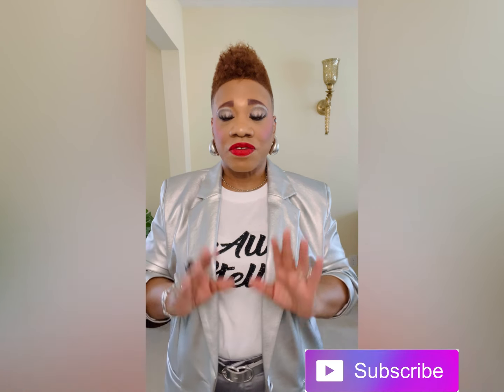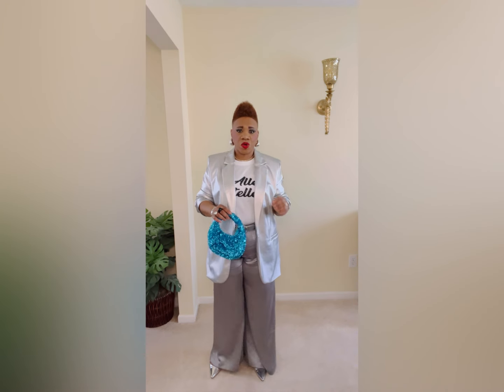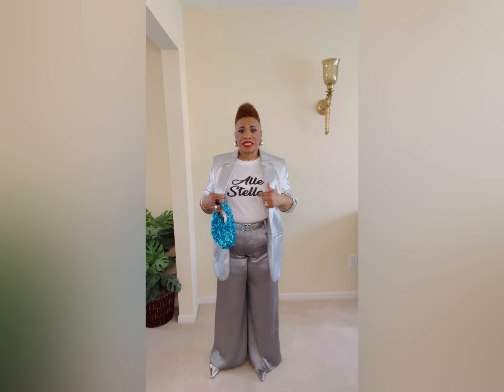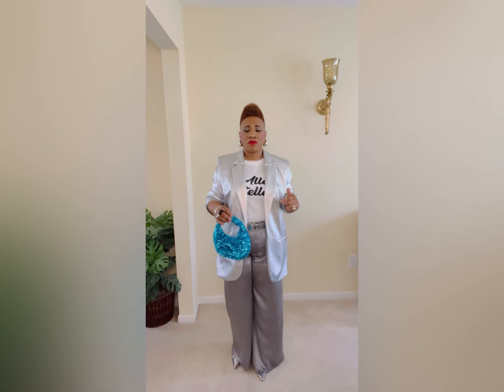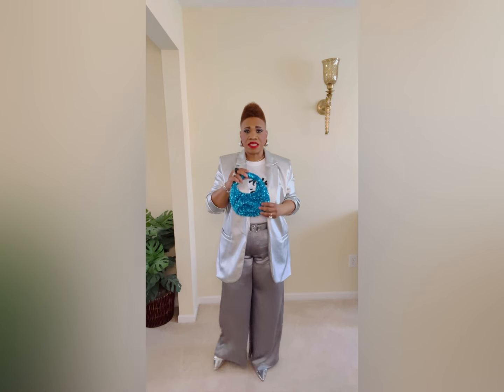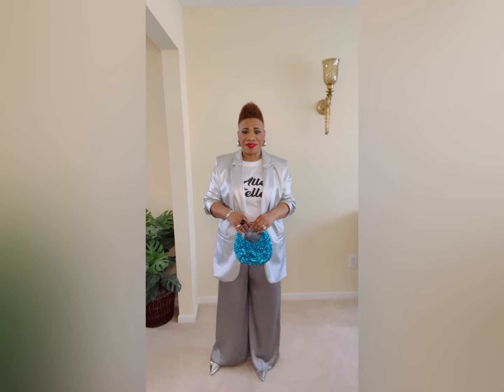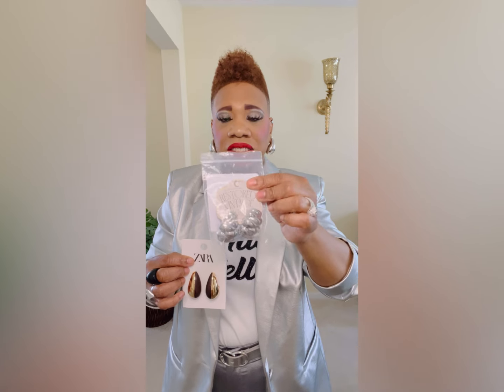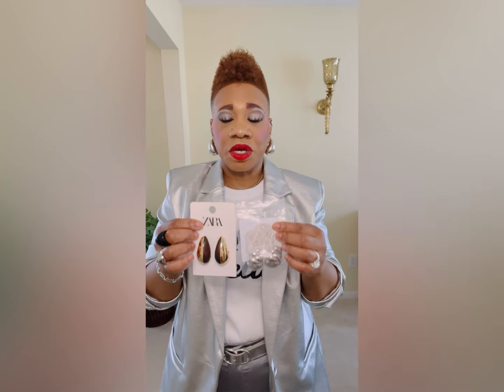SPRING ACCESSORIES HAUL - ACCESSORIES TO WEAR RIGHT NOW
Hi Loves, This video is all about my Favorite Accessories. This is a Spring Accessories Haul!  You all know how much I love accessories.  Accessories of course can elevate any outfit you have on.  These current spring accessories are so much fun and I know I am going to be able to have these in my wardrobe to mix and match and make my outfits pop! I hope you enjoy this video and were able to get some ideas on how you can add in some fun accessories for the spring.

*Some of these accessories may not be available because I purchased them a while back! What I can find I will link below*

Jewelry Pieces:

Zara Wood Earrings - Sold Out
Anthropologie -Silver Earrings
Forever 21 -Black and Silver Cord Necklace - Sold Out
Anthropologie -Gold Cord Necklace - Sold Out
Forever 21 -Multi Chain Necklace - Sold Out
Forever21- Bow Brooch

Multi Color Belt - Gifted my Beautiful Friend Jocelyn

Hats:

Gap - Black and White Panama Straw Hat
Forever 21 - Brooklyn New York Ball Cap - Sold Out
Forever 21 Los Angeles 97 Ball Cap - Sold Out
Urban Outfitters - New York Eagles Hat
Anthropologie - New York Yankees Hat - Sold Out

Purses:

Anthropologie - Faux Leather Color Block Bag - Sold Out
Anthropologie - Faux Leather Green Slouchy Bag
Anthropologie - Mini Hollace Tote Bag
Target - Alligator Print Triple Compartment Handbag

Shoes:

Target - Tara Black Pointed Toe Pump
Target Tara Tan Pointed Toe Pump
Ross - Black Jones of New York Pump - Purchased in Store
Nordstromrack - Pelle Moda Chocolate Brown Pointed Toe Pump
Forever 21 - Tan and Black Color Block Shoe - Sold Out
Amazon - Yellow Pointed Toe Pump
psc=1&ref=ppx_yo2ov_dt_b_product_details